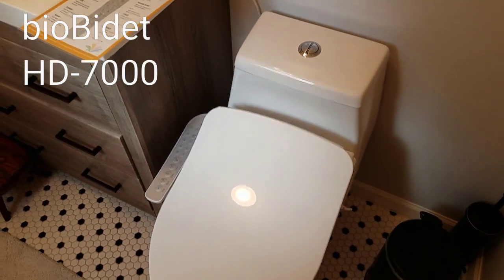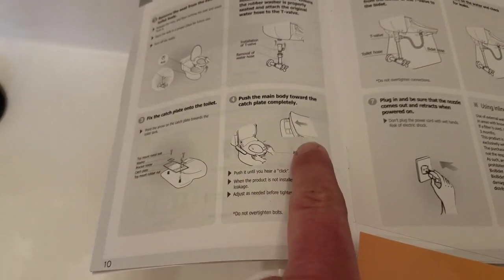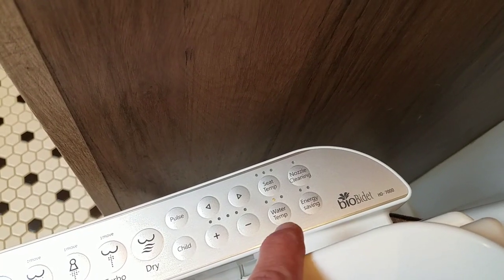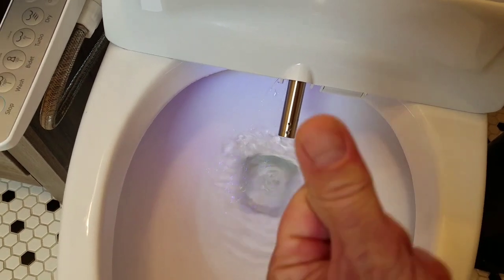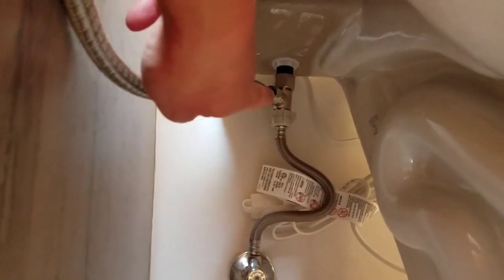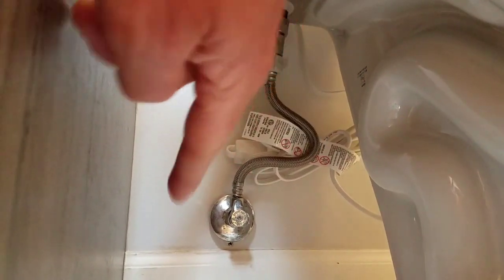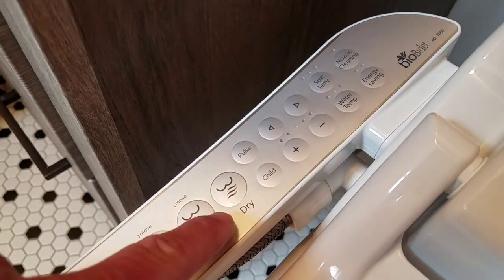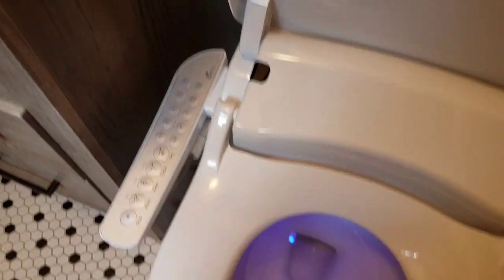No TP? NO PROBLEM! 🚽💩Corona toilet!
We decided to buy a bidet toilet seat since everyone is hoarding toilet paper. SO FRESH AND SO CLEAN!

Keywords coronavirus covid 19 prepper emergency HD 7000 biobidet toilet paper pandemic supplies